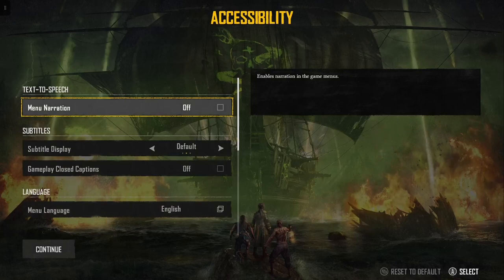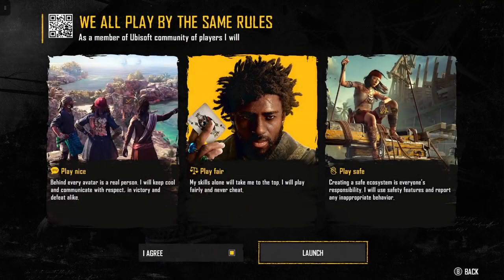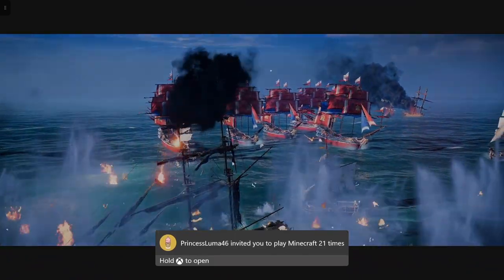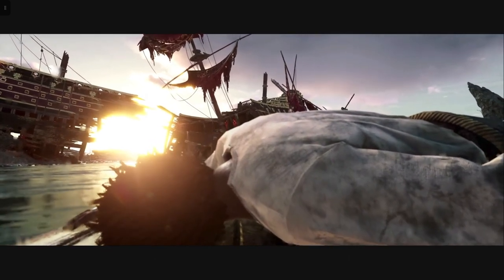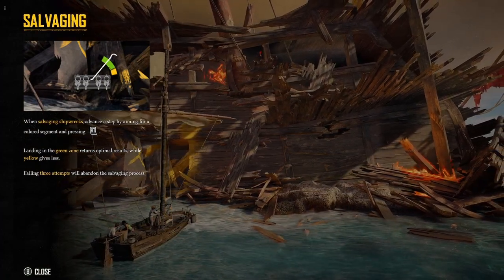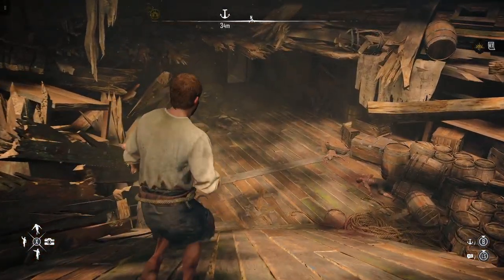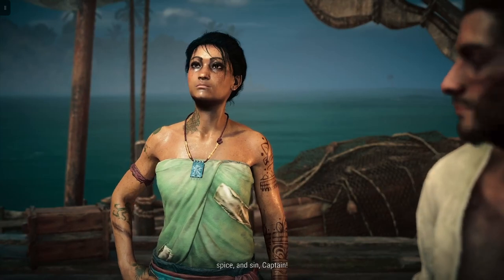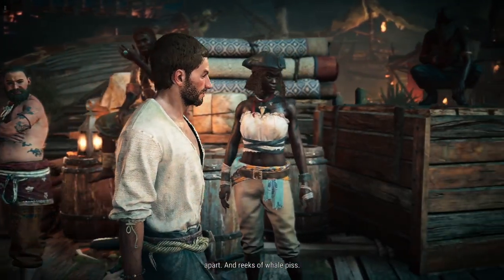Skull and Bones | Xbox Series S Walkthrough - PART 1: The Exeter Fleet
I was in a huge fight on the water against the Exeter Fleet however there were too many of them and bombarded my crew with cannonballs.

Developed by Ubisoft, Skull and Bones immerses players in the exhilarating age of piracy, set within the vast expanse of the Indian Ocean. As a customizable pirate captain, players venture out to amass wealth and power, navigating treacherous waters filled with merchant targets, formidable naval defenses, and potential allies.